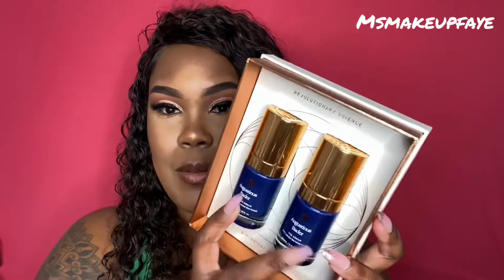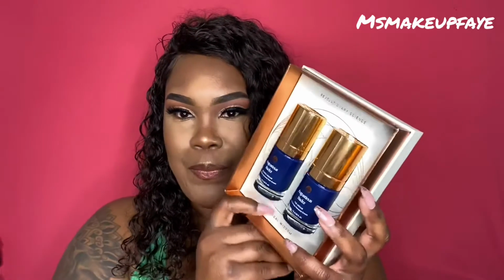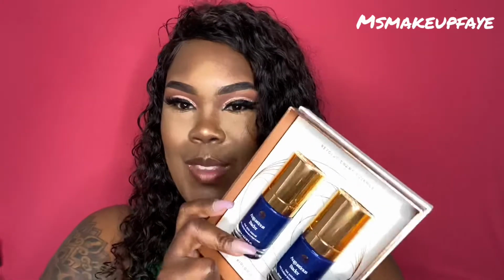Buying Products Suggested by Beauty Influencers | UK | First Cult Beauty Haul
Hey babes
So I decided to purchase a couple things I’ve been wanting a while
And since I’ve been selling on Mercari I figured it was okay to break my little cycle of no buy for a bit. Plus it’s been helping me stay sane during this quarantine madness.

Xoxo
Monica Faye